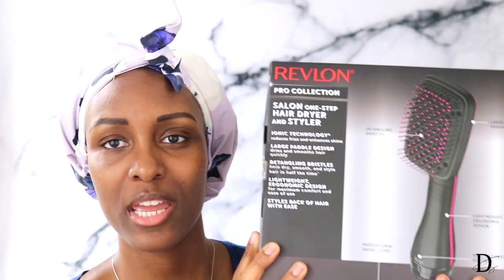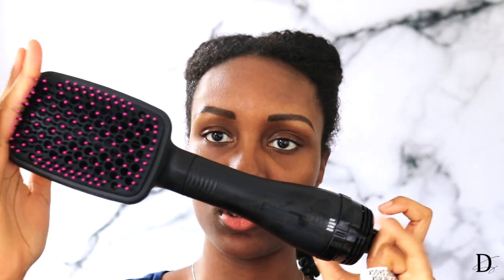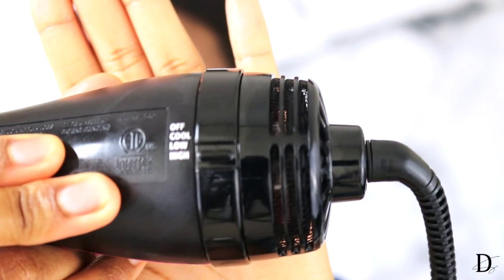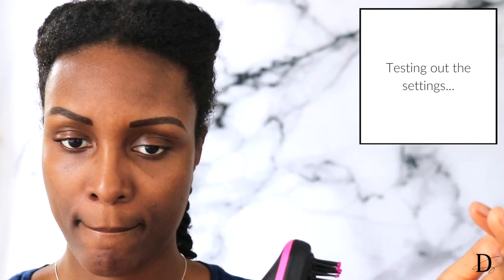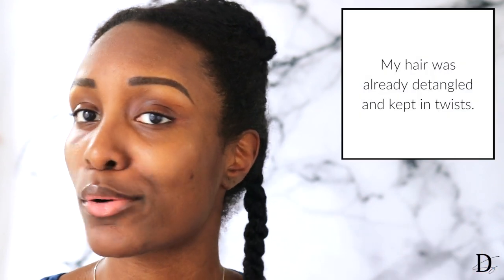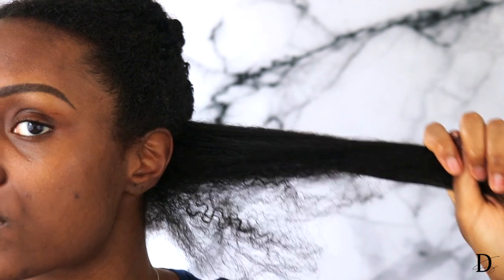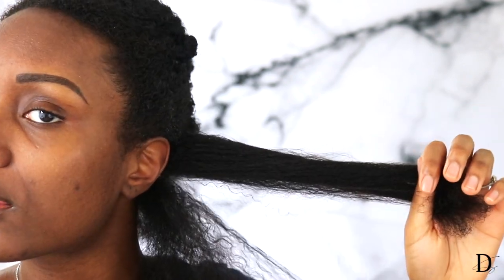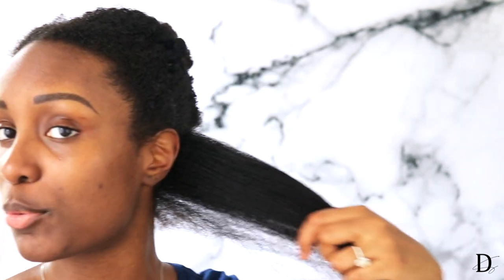This Blow Dryer On My Natural Hair Though?!| Revlon One-Step Hair Dryer And Styler Review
Hey peeps! I tried the Revlon One-Step Hair Dryer And Styler for the first time (also my first time using a paddle brush hair dryer). Blow drying natural hair isn't always a piece of cake so be sure to watch and see how this blow dryer performs!

-L I N K  T O  R E V L O N  B L O W  D R Y E R-

-L I N K  T O  H E A T  R E S I S T A N T  G L O V ES- (which happens to match the blow dryer lol)